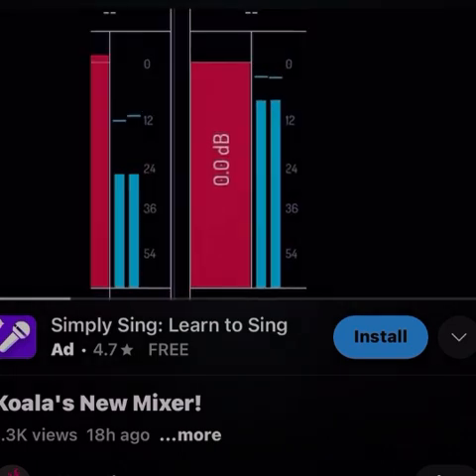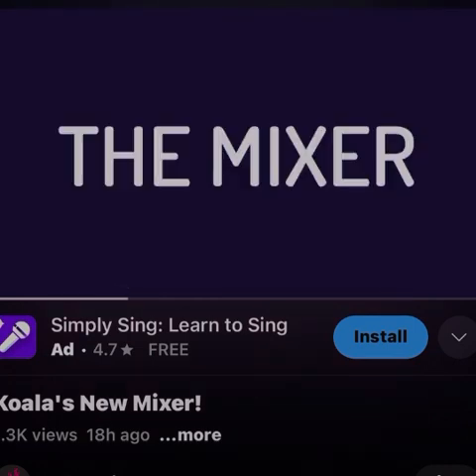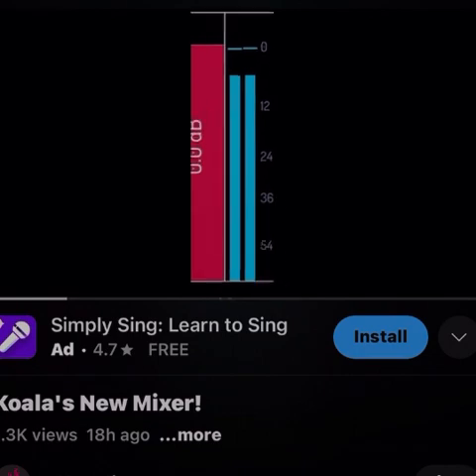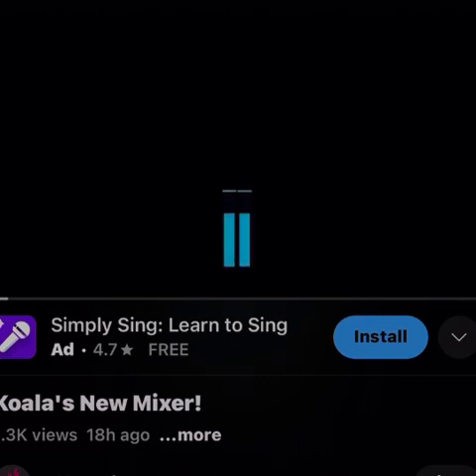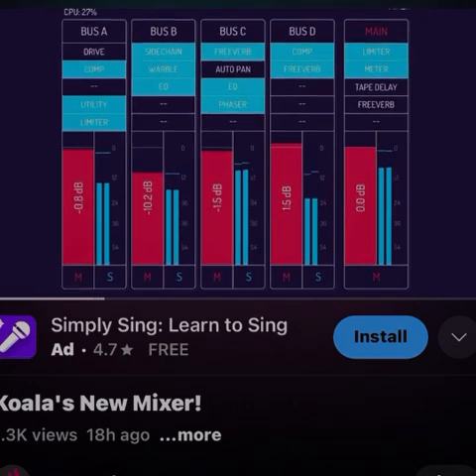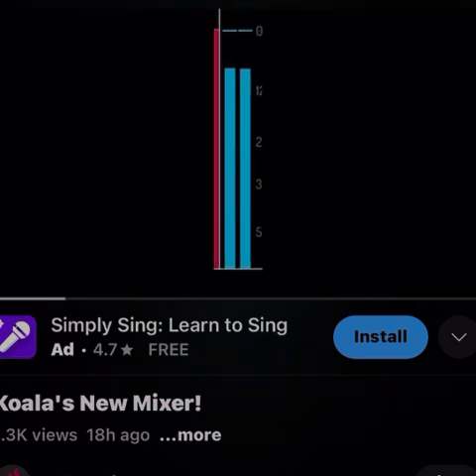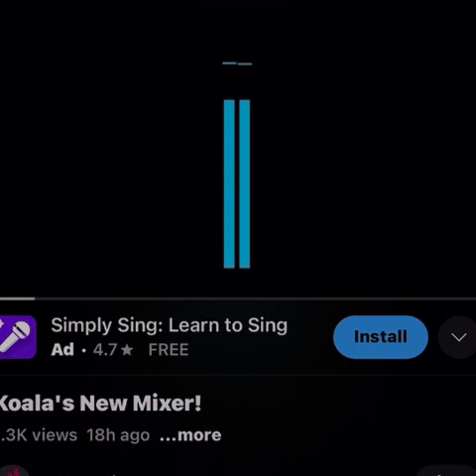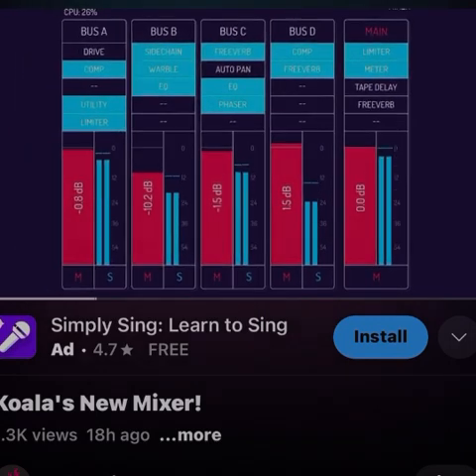Koala update 🔥recording vocals!!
This amazing little app allows you to do ALOT!